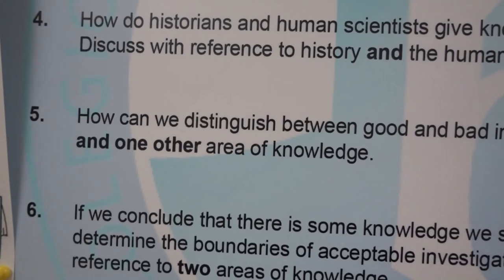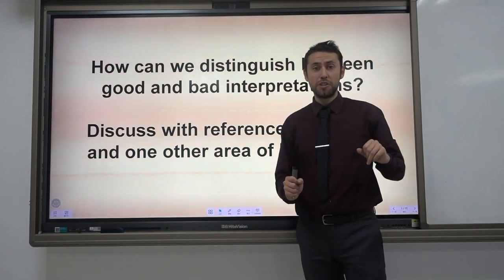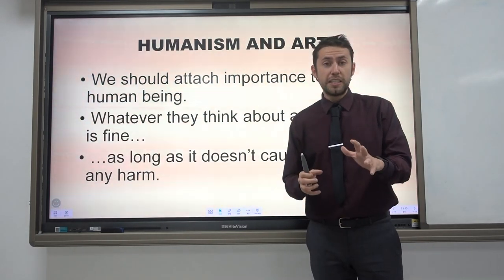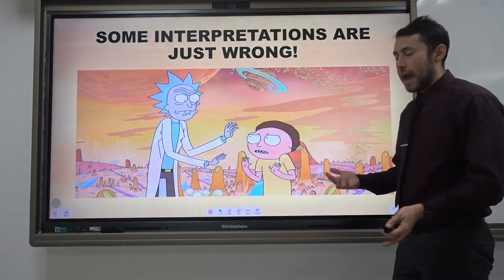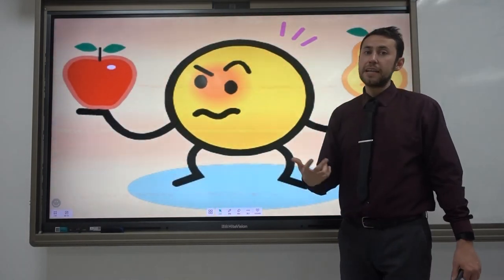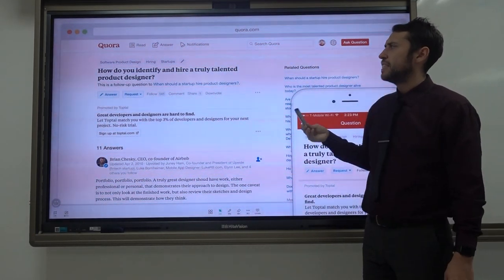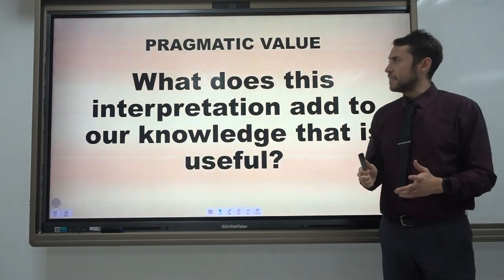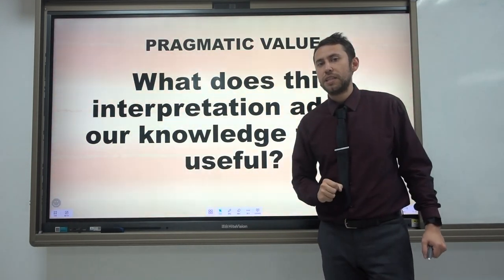TOK - Essay Title Five (May 2022)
How can we distinguish between good and bad interpretations?
Discuss with reference to the arts and one other area of knowledge.